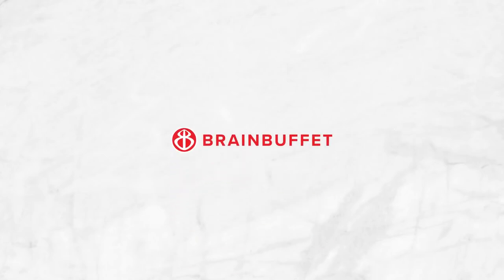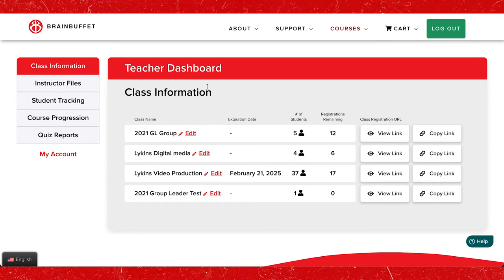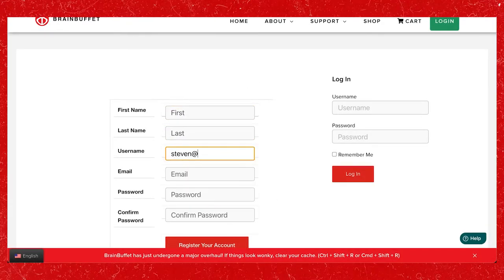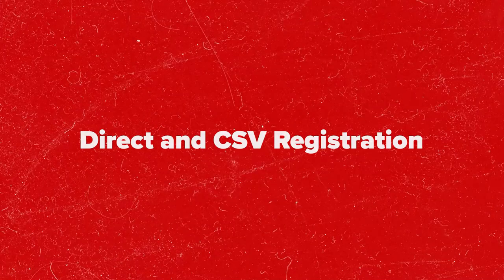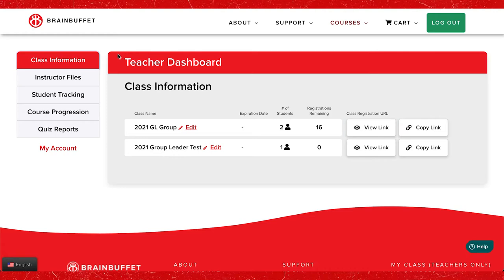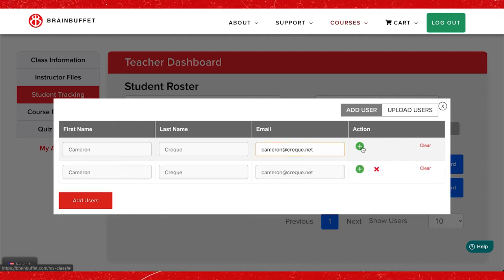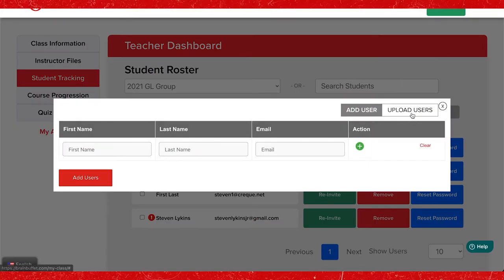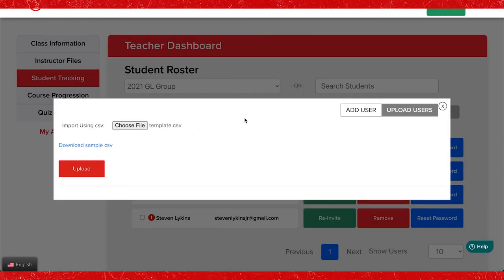02 Registering Students